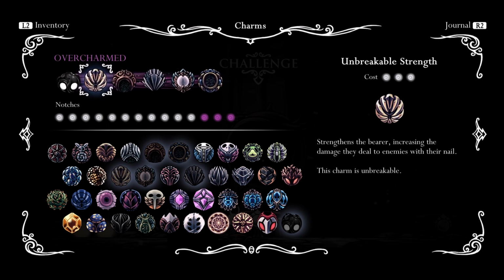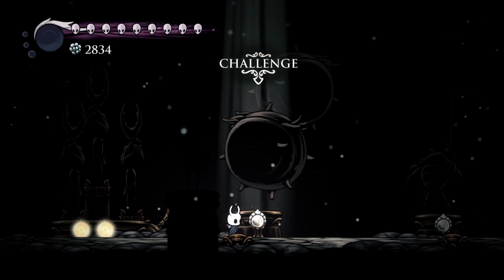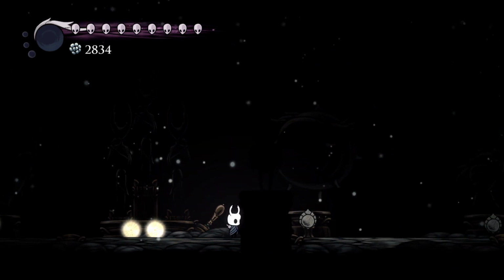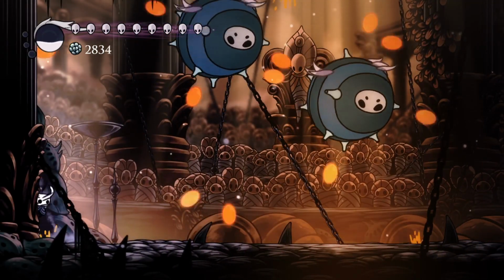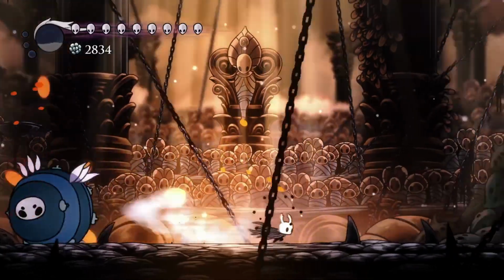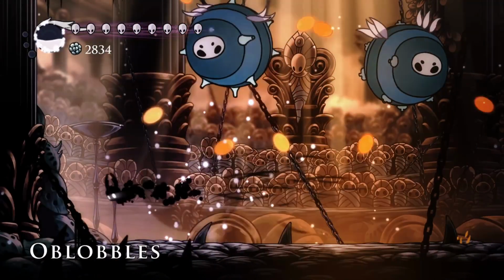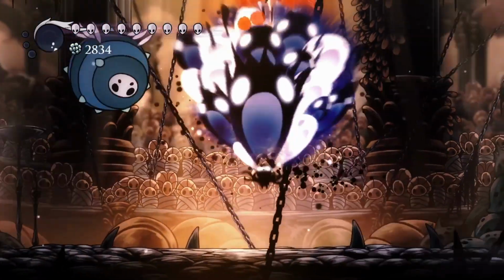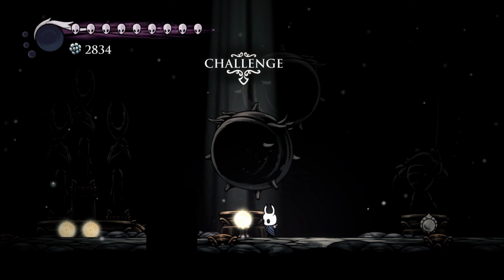12 / Radiant Two Ways Oblobble / Hollow Knight Tutorial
- Radiant Oblobbles